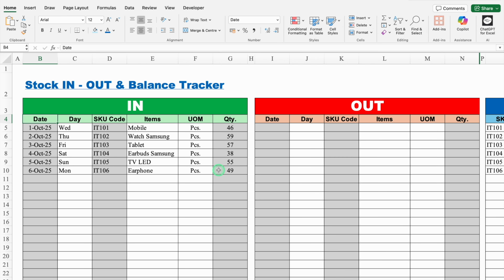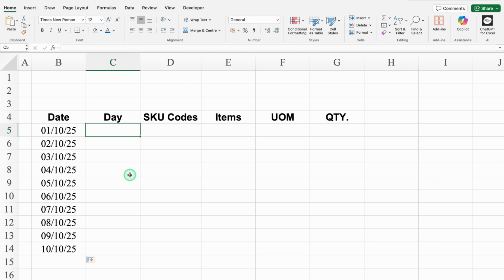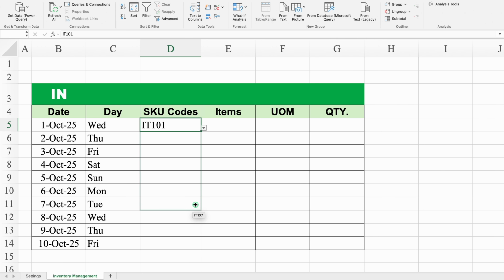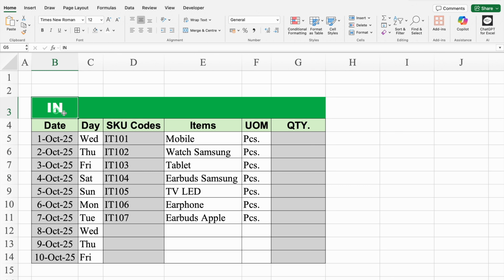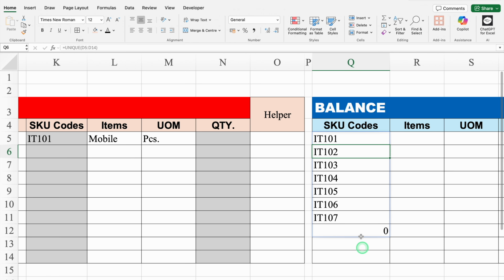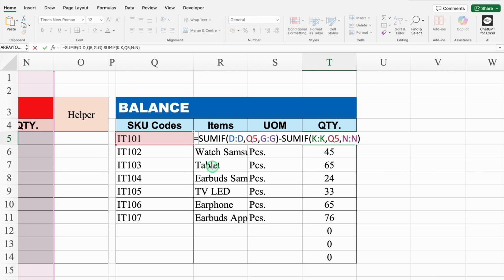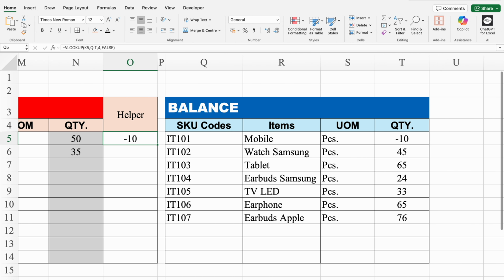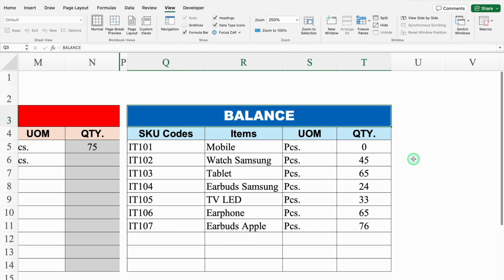Stock In Out and Balance Template in Excel | Inventory Management Template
In this video you will learn how to make a simple inventory or stock tracker template in MS Excel. By using this, you can enter the transaction of stock in and balance. The balance quantity will automatically update.
If Stocks of specific items will be low or out, you will get an alert and entries will be resticted